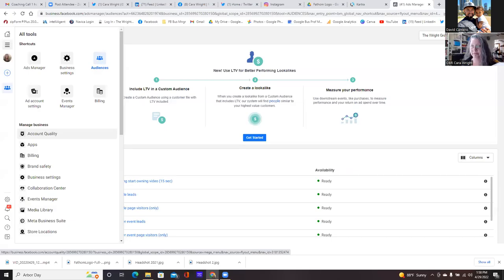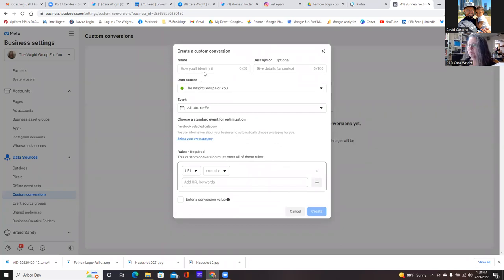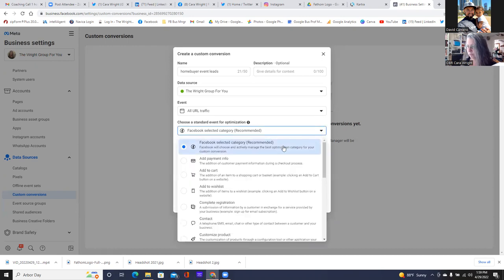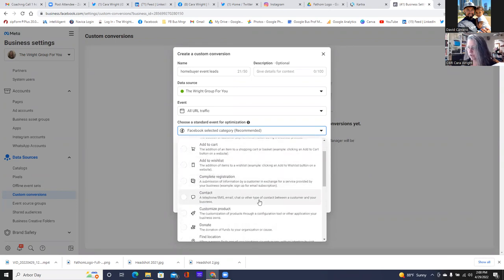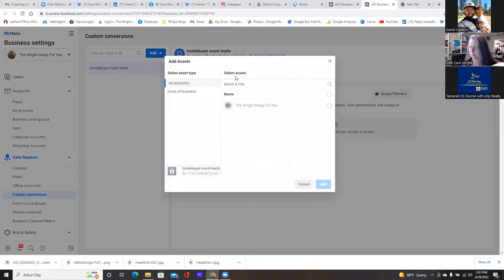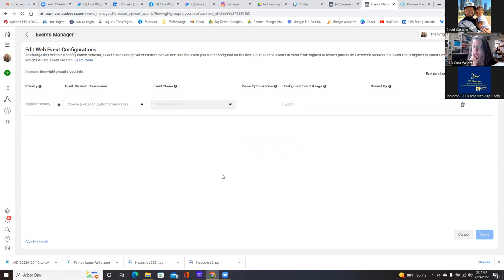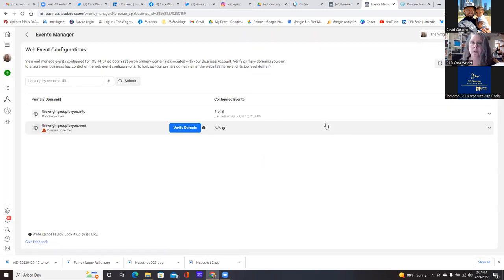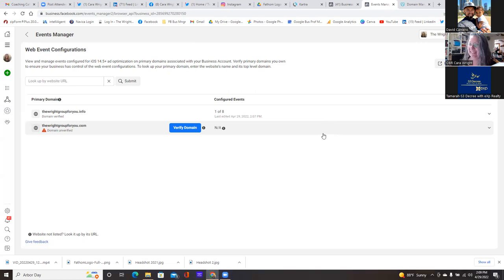How To Create Facebook CONVERSION AD Campaigns in 2022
Want to know how to create Facebook ad conversion campaigns?

I have helped hundreds of clients successfully set up Facebook ad campaigns and it's the only ad campaign you need to run for leads, sales, or appointments.

Conversions are by FAR my favorite Facebook ads campaign objective and where you are likely to see the best results.

In this video, I show you exactly how to create a Facebook conversion campaign.

I go through the entire Facebook ads conversion campaign creation process, step-by-step.

With this video, you'll know exactly how to generate fantastic results with conversion campaigns on Facebook.